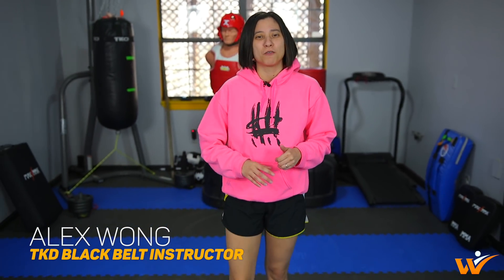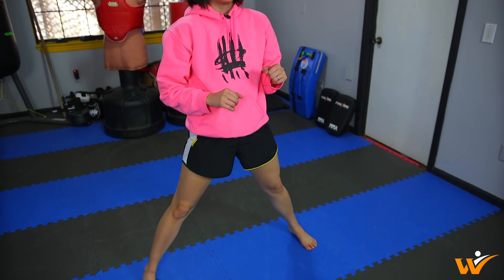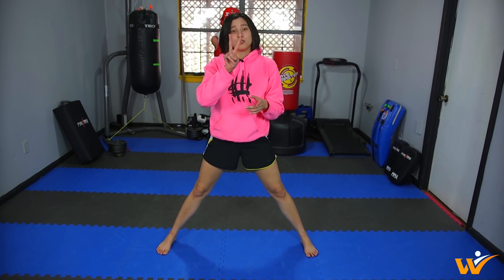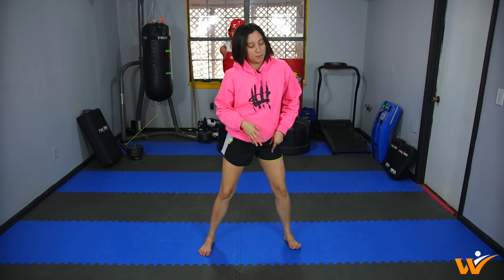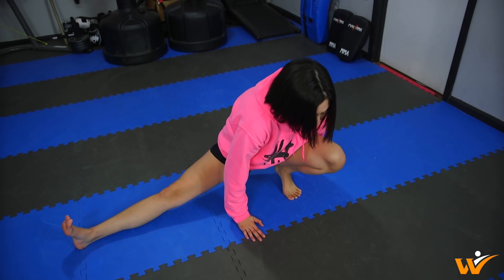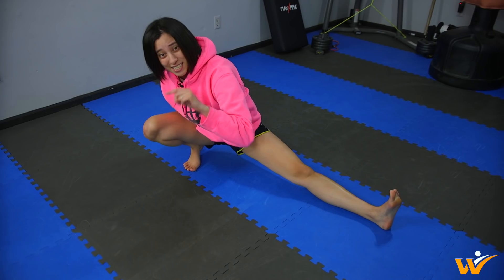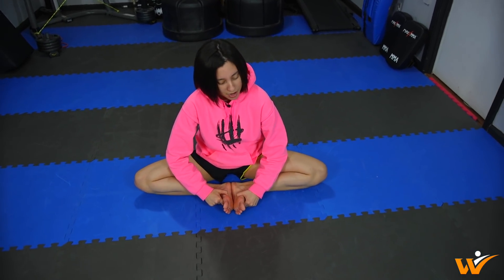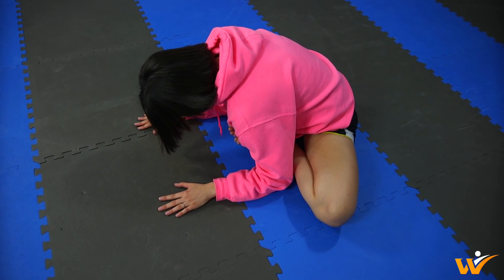Beginner Flexibility Routine for TKD